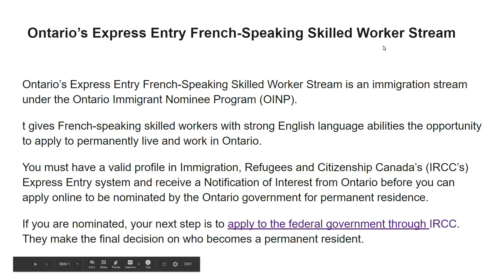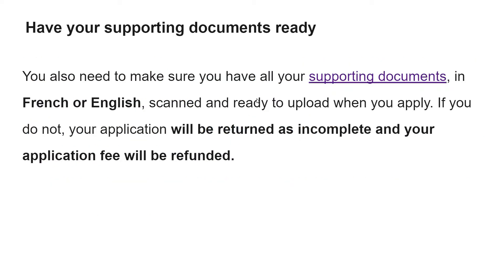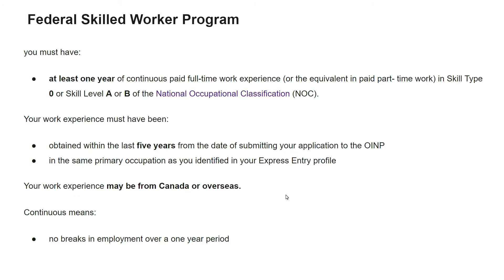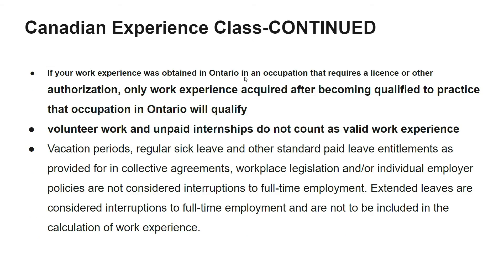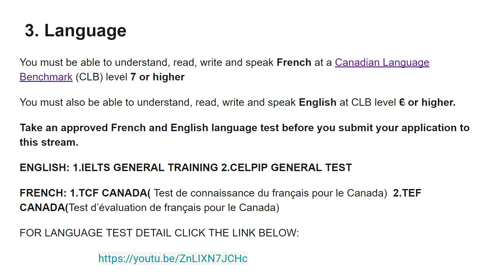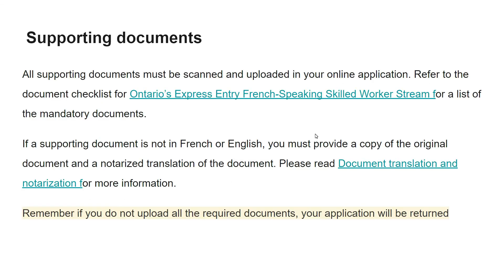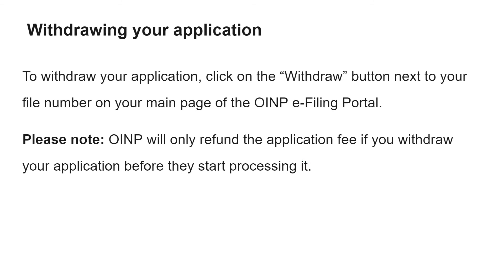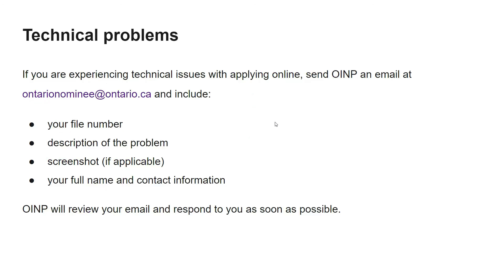OINP FRENCH-SPEAKING SKILLED WORKER STREAM LATEST 2020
The process of international student programs explained here. Then after completion of the program ,how to become permanent residence of Canada highlighted in the video.
THERE  ARE SEVEN MANDATORY REQUIREMENTS TO QUALIFY UNDER OINP FRENCH-SPEAKING SKILLED WORKER STREAM AND FULLY EXPLAINED THE APPLICATION PROCESS STEP BY STEP.
MILLENNIUM IMMIGRATION CANADA#millennium immigration canada#